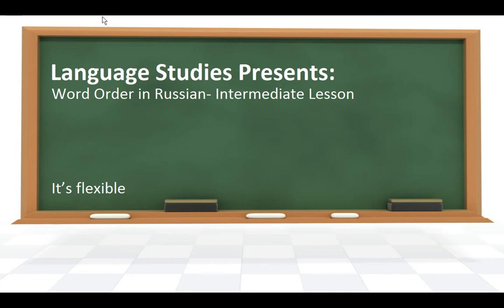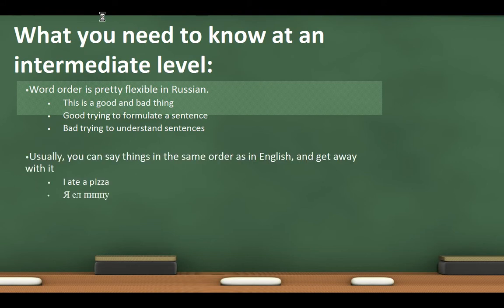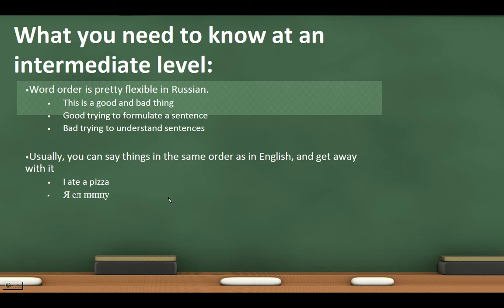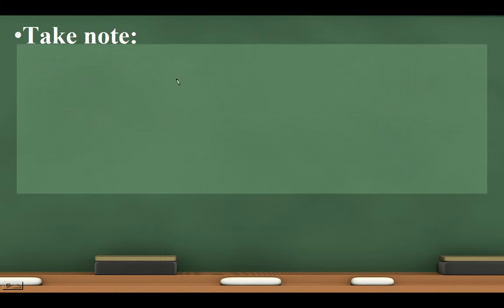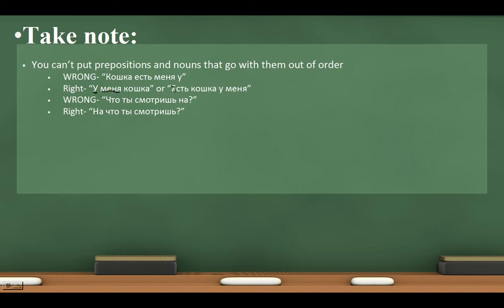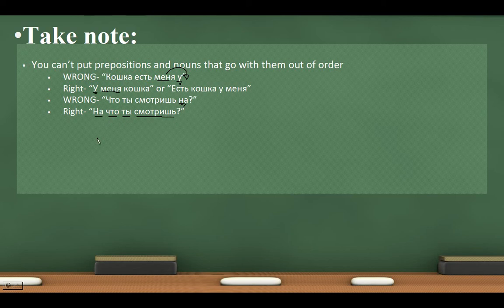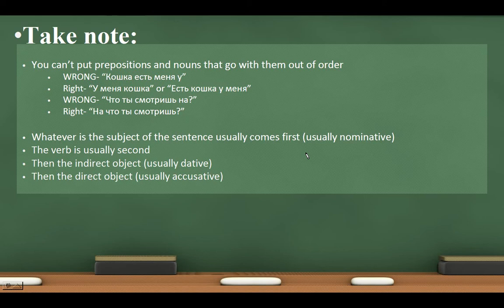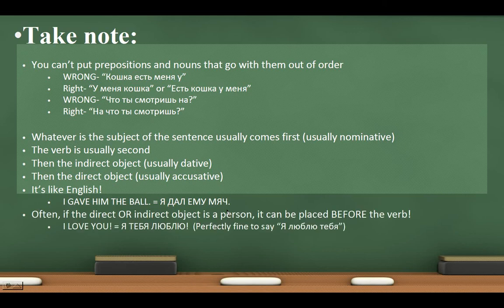Word Order- Intermediate Lesson Language Studies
This is a video that talks about Russian word order and such things. In response to a request made :)